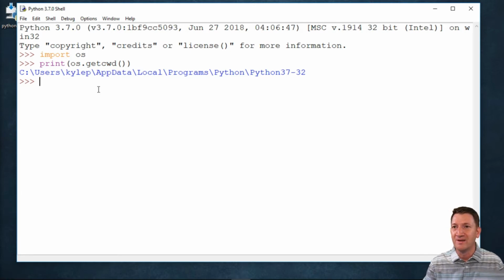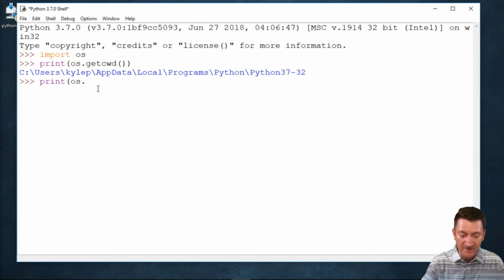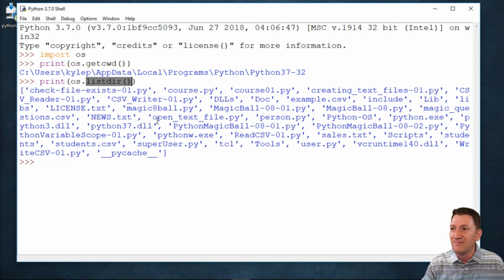List directory files with OS lisdir( ) function